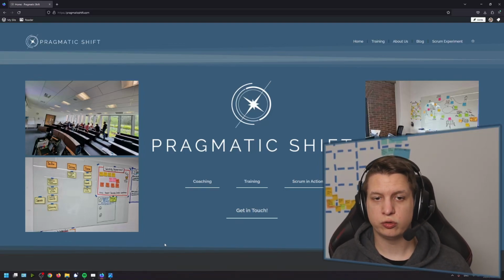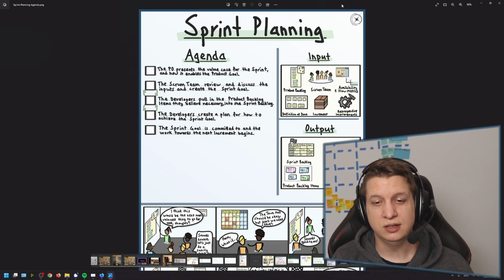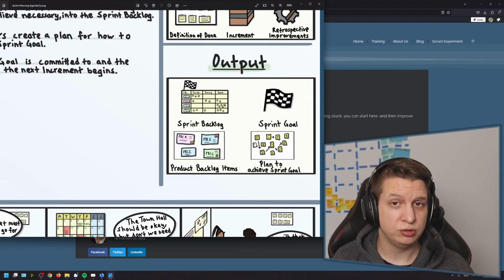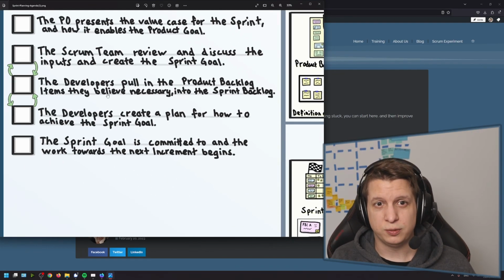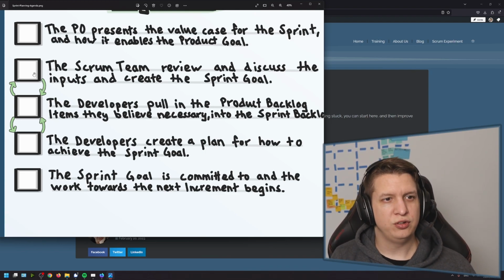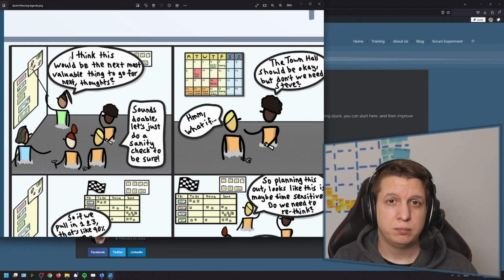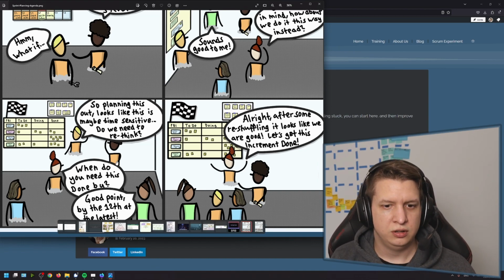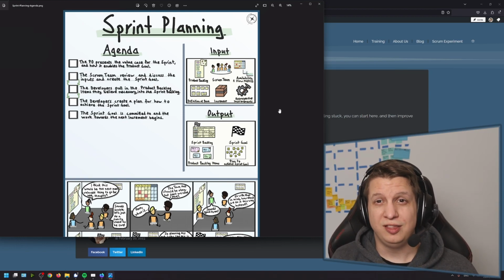Scrum Event Agendas - Sprint Planning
A quick walkthrough of the Scrum Event Agendas - Sprint Planning visual.